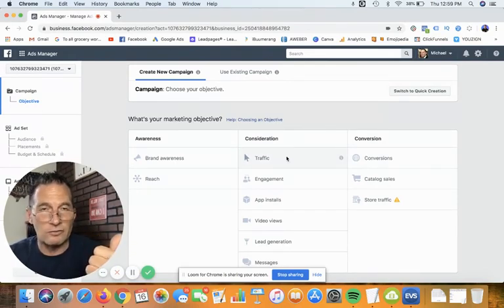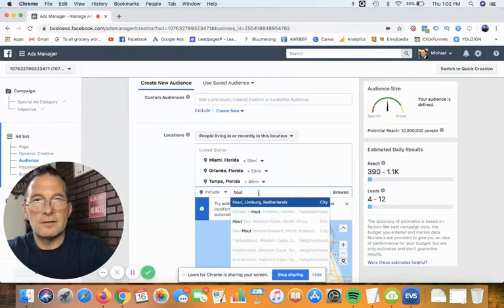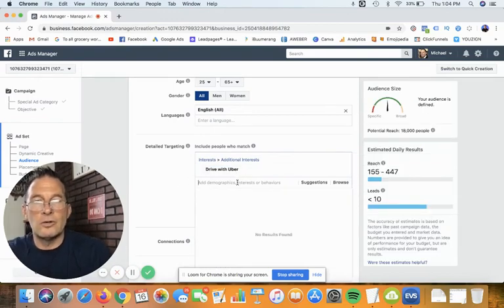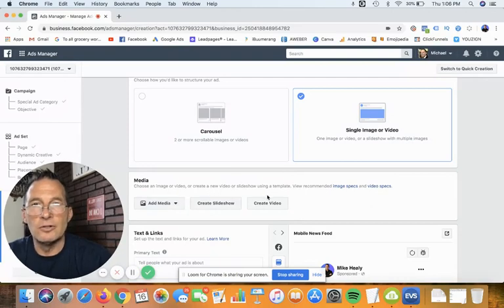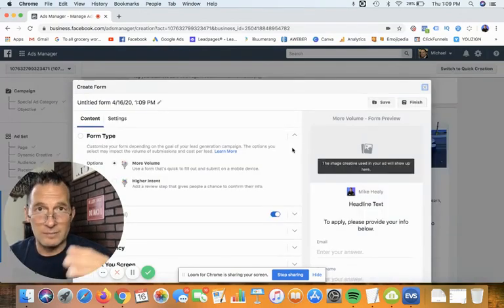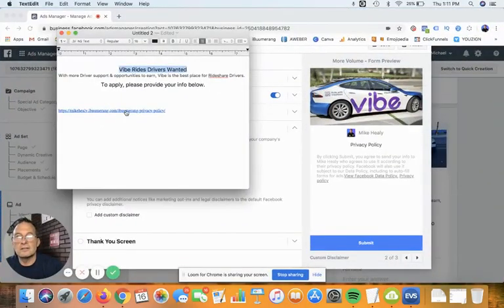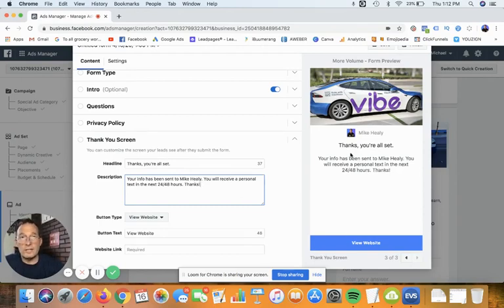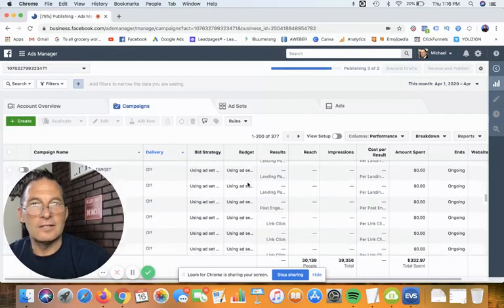Facebook Lead Generation Ads